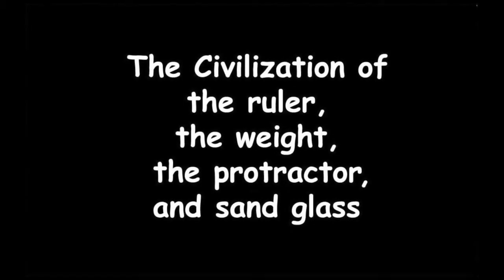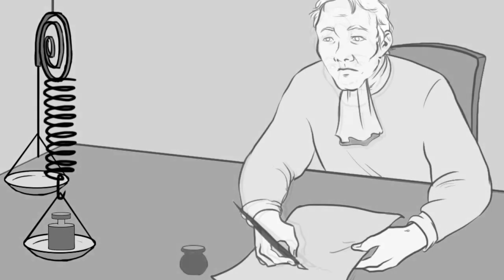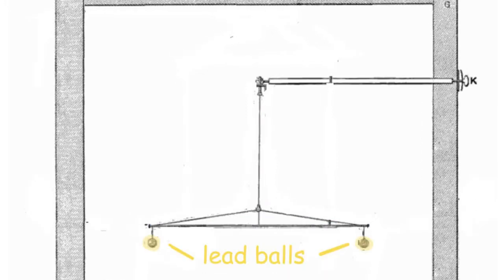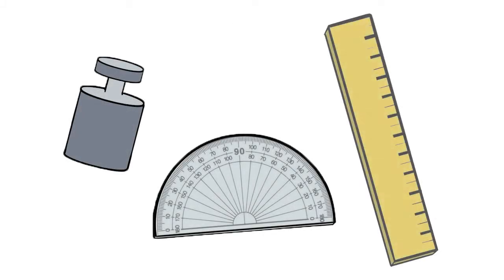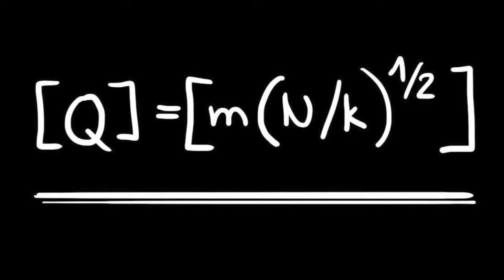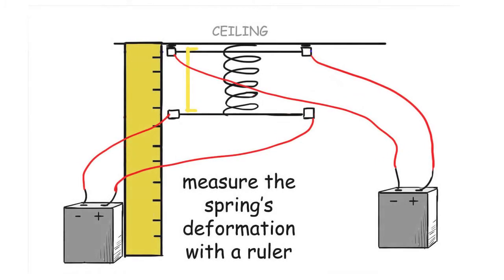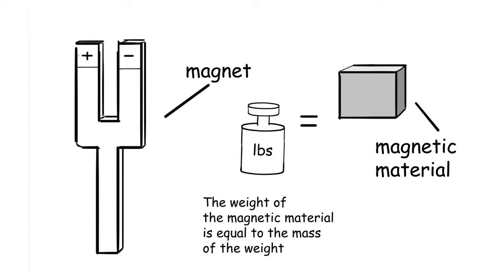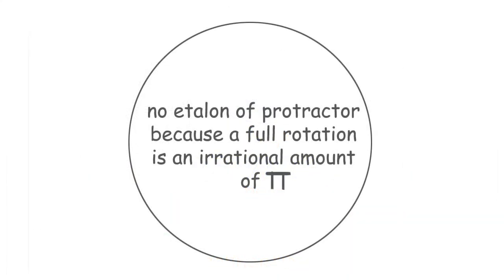The Civilization of the Ruler, the Weight, the Protractor and Sand Glass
Ancient measurement units (length, mass, angle of rotation, time) survived for use in later experiments by the Natural Philosophers. Such experiments began with the conception of ‘force’.

The population of our planet is delighted with modern technology, but, in our technocratic civilization, it has already gone clean from our minds the amazing simplicity of the measurement system.

All kinds of equipment in our energy-electric-nuclear-thermonuclear high tech civilization, including electrical measuring instruments, are based only on the ruler, the protractor, the weight, the normal cell (battery) and quantum standards of time, which substitutes the spring chronometer and earlier, the sand glass.